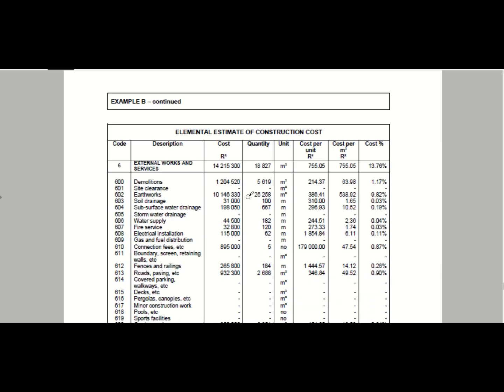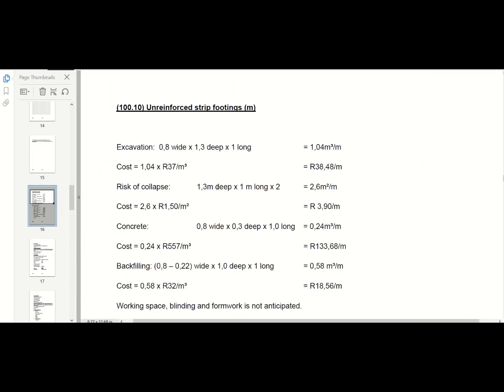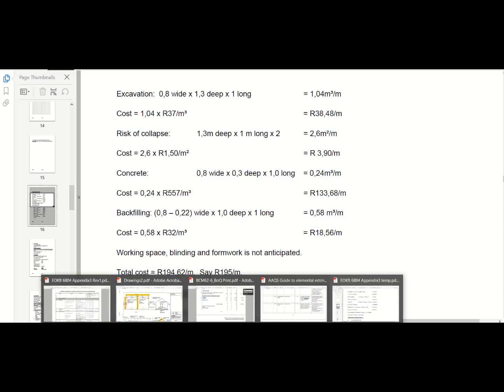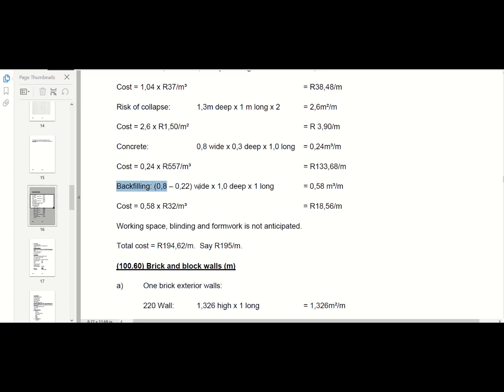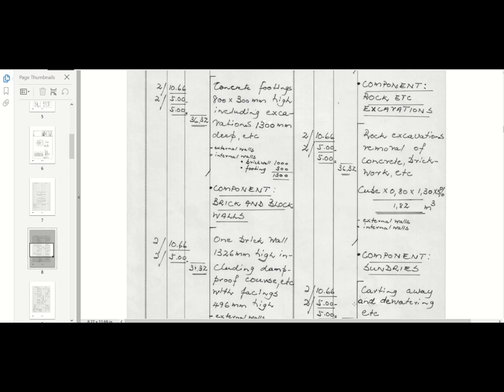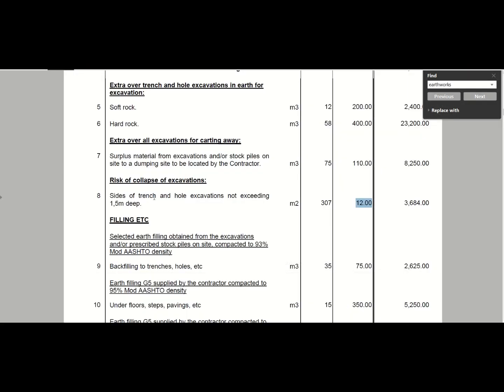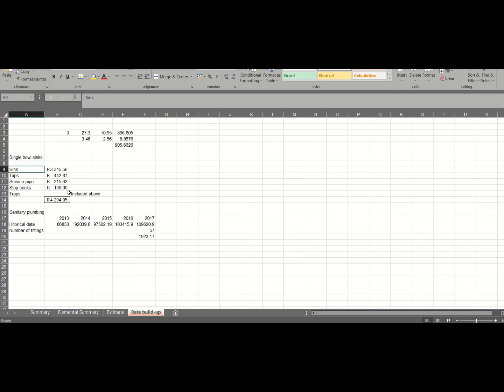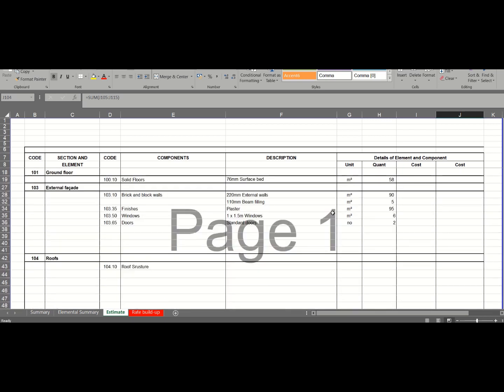BBER3712 Lecture 6 3